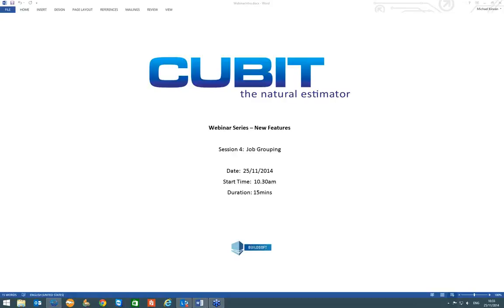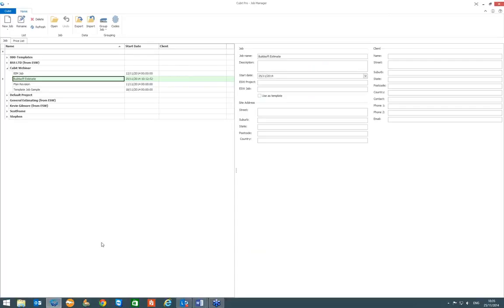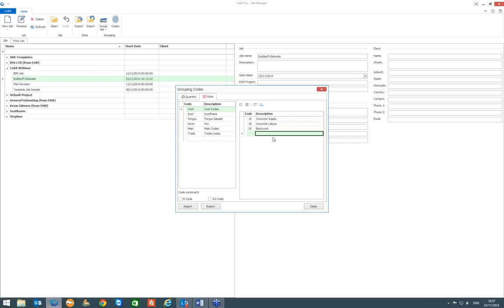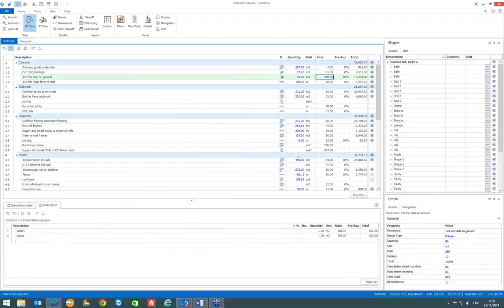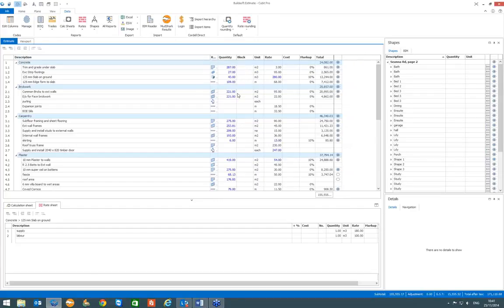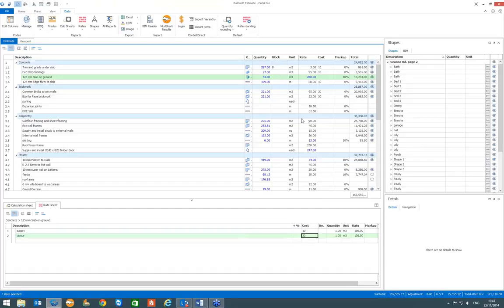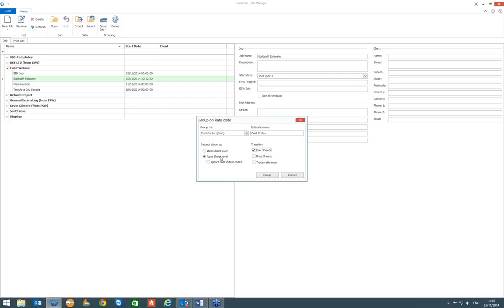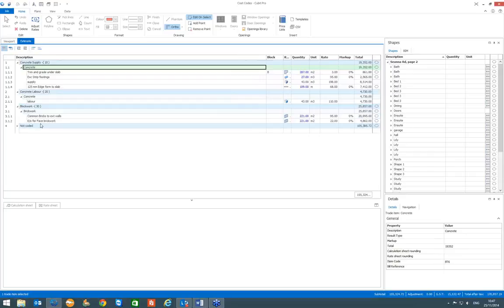Cubit Webinar Series Job Grouping